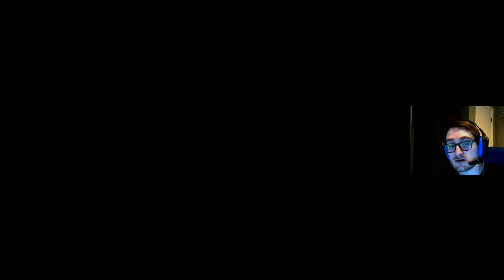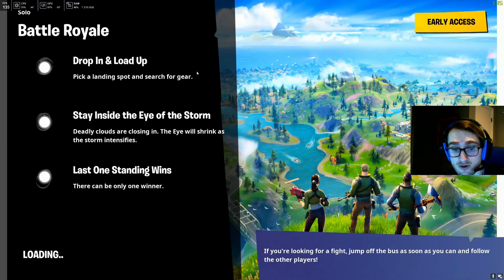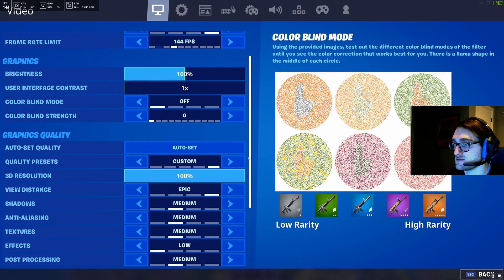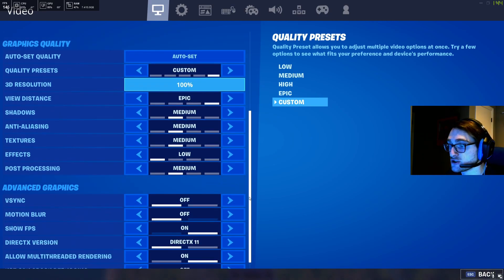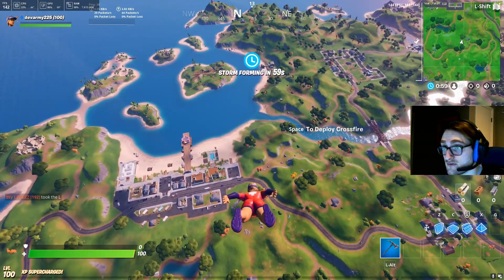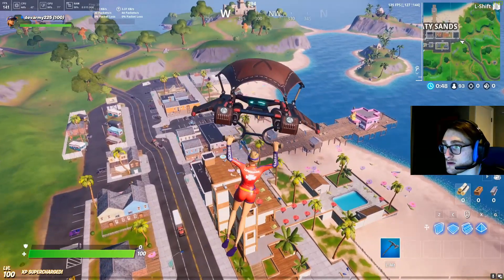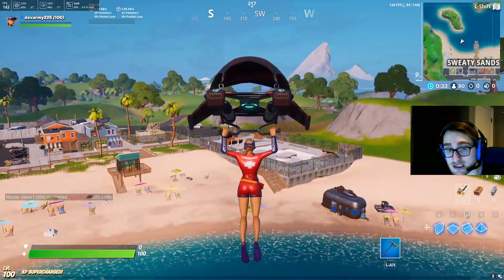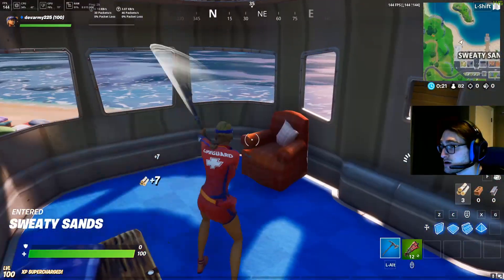Can a Six-Core CPU Stream Gameplay?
Testing the performance streaming and recording with OBS using my i7-8700K and RTX 2060 Gaming PC.